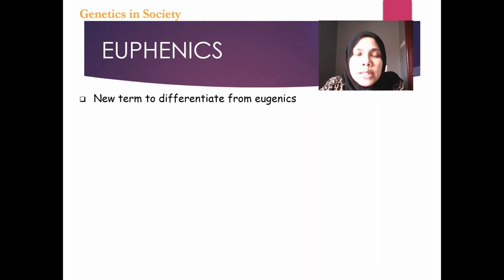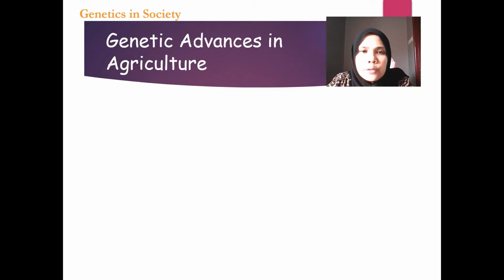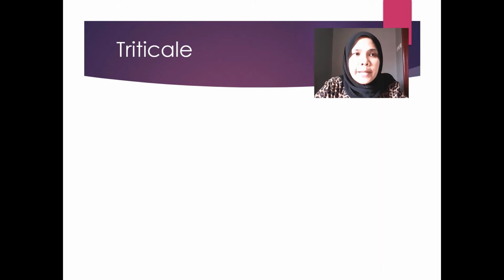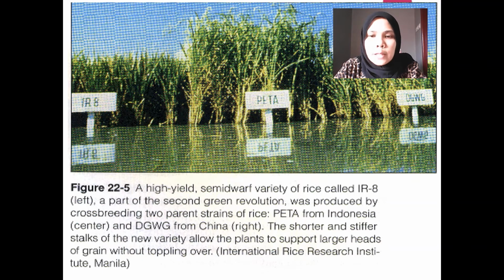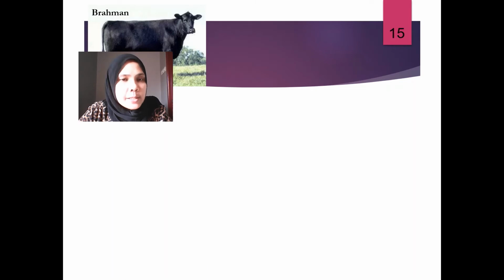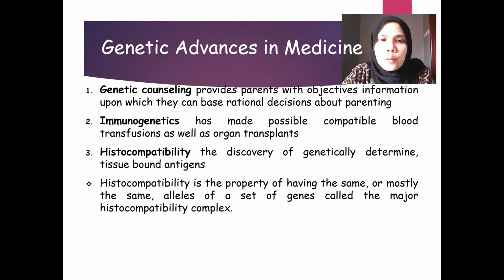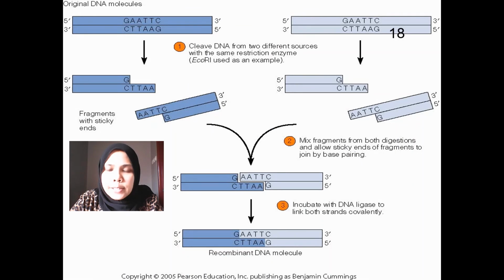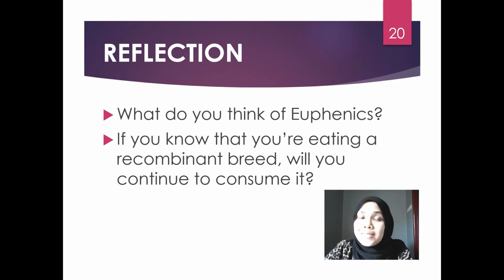BIO511 Euphenics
This is a pre-recorded lecture for BIO511 (Genetics)